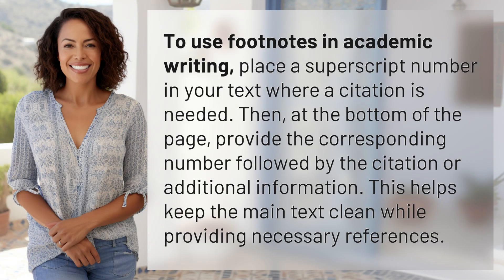How do you use footnotes in academic writing?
Mastering Footnotes in Academic Writing 👉 Footnote Mastery 👉 Learn how to seamlessly integrate footnotes into your academic writing to maintain a clean main text while providing essential references.

Laura S. Harris (2024, June 29.) How do you use footnotes in academic writing?
    🌐 AskAbout.video